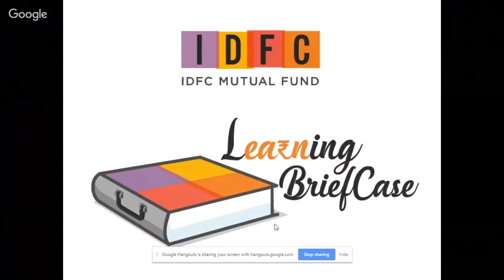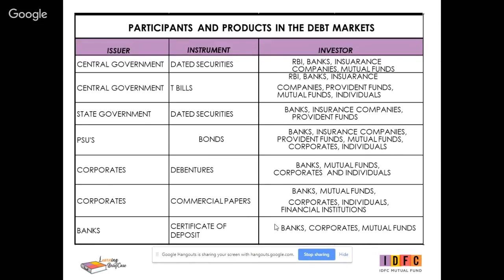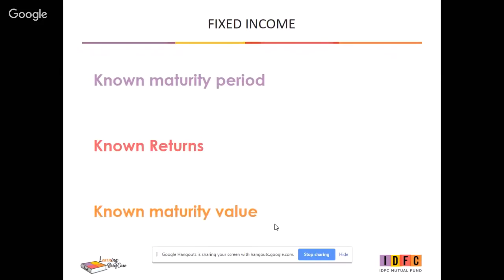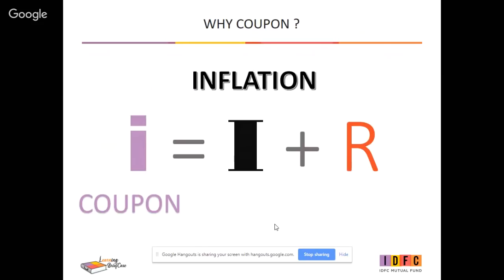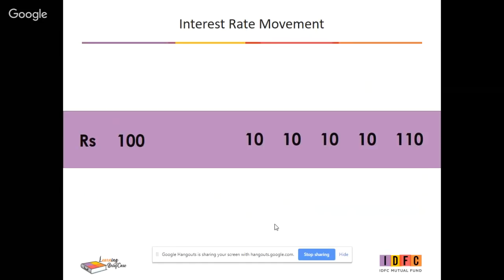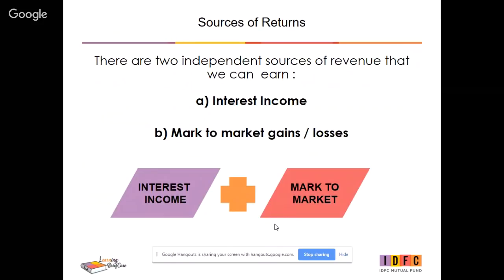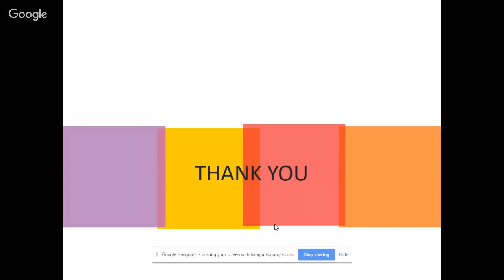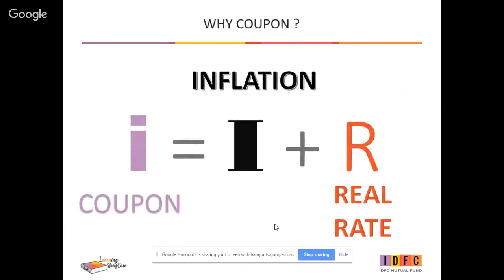Introduction to bonds (Part 1)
Just set the context the bond market in India is still in its nascency. The corporate bond market today just accounts for 16% of the Indian GDP vs 73% in South Korea and 120% in the US. The bond market in India is dominated by government bonds. Even in mutual funds institutions dominate it with 54% of the AUM. Comparatively 87% of assets in equity-oriented schemes are held by retail investors. The awareness about debt schemes in limited due to a variety of reasons. But having a fixed income or debt component in your portfolio is essential to building a diversified portfolio.

In this session, Winston Noronha, Heading content and learning and development at IDFC mutual fund explains the basics of debt and bonds.

Winston has a career spanning 25 years in financial services with a background in financial advisory, sales, and research. He has held in strategic and leadership roles in these areas. In recent years Winston is living his passion. He is an ardent believer of appropriate financial advice and financial awareness. He works at the intersection of sales, finance, and behavior. He is a proponent of experiential learning by using high engagement and innovative instructional delivery.